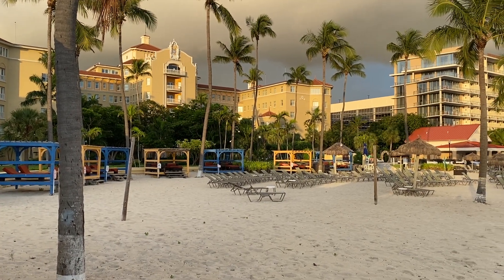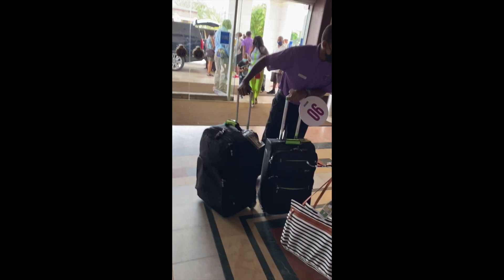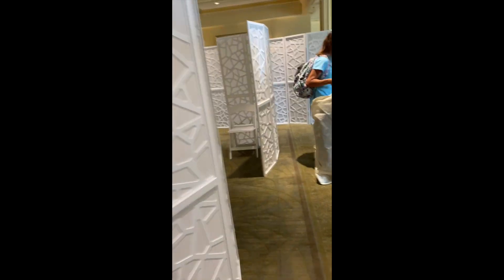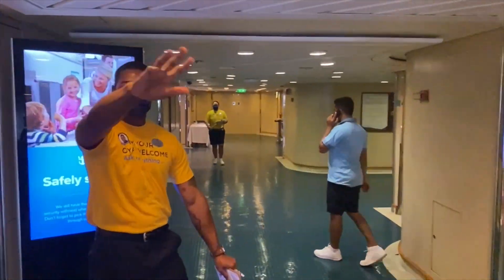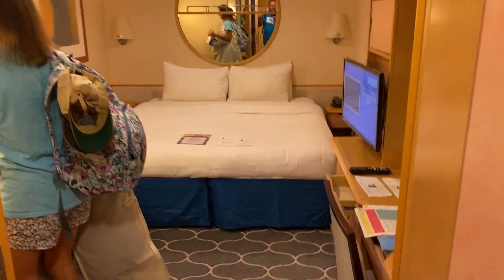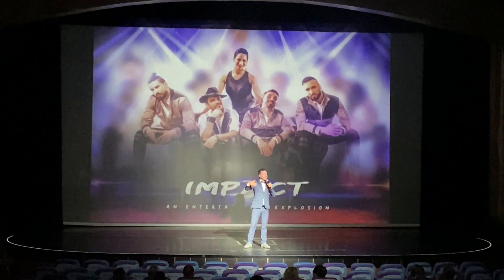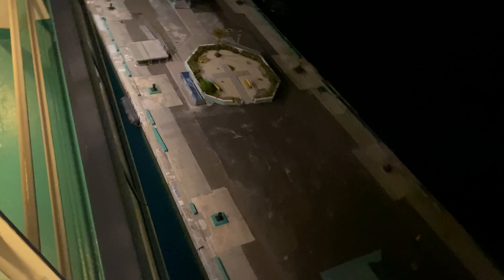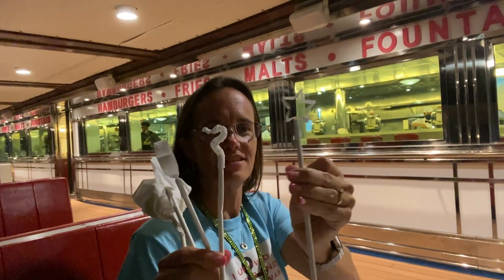First Cruise! - Adventure of the Seas 2021Nassau Bahamas!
We were on the first cruise ship, Royal Caribbean Adventure of the Seas, out of Nassau Bahamas in 2021.  We will give you the information you need to get through the embarkation process to get on this ship.

Thanks for visiting our channel.  We are avid travelers and we want to share our experiences as we travel.  While cruising is our passion and #1 vacation of choice, we do take land vacations as well.